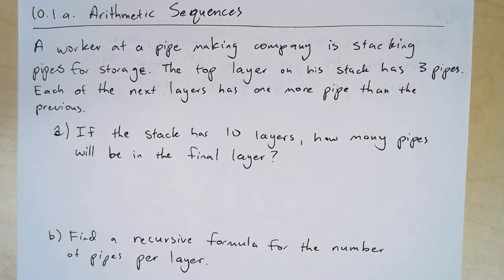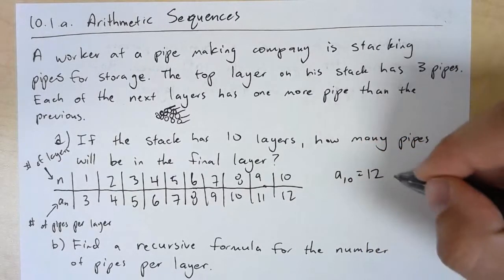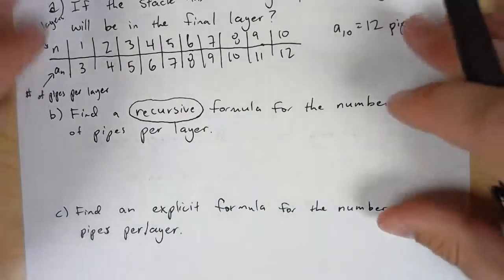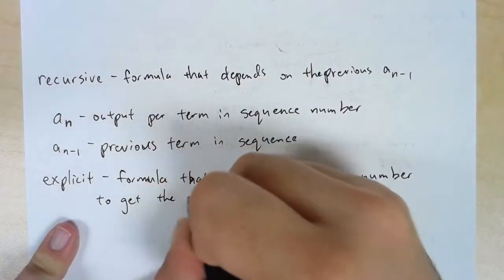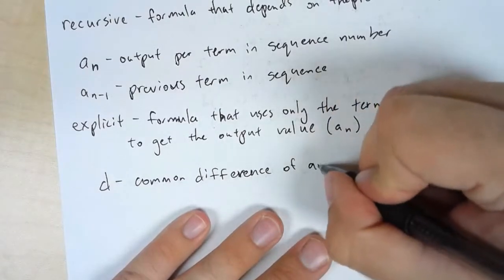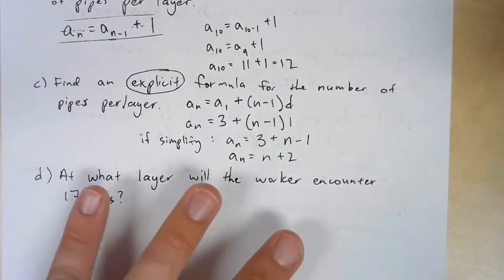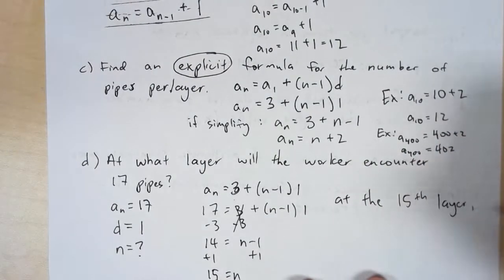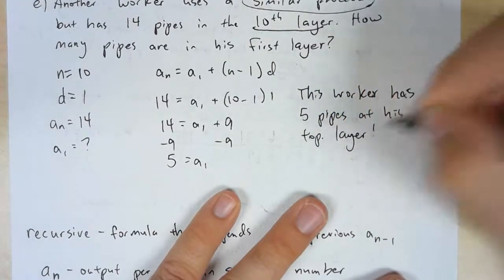10.1.a. Arithmetic Sequences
This video uses a real life example to explain arithmetic sequences, which are sometimes called arithmetic progressions. This video does not cover arithmetic series.